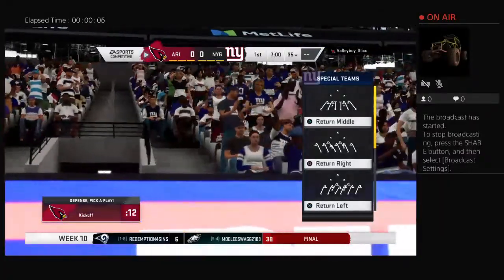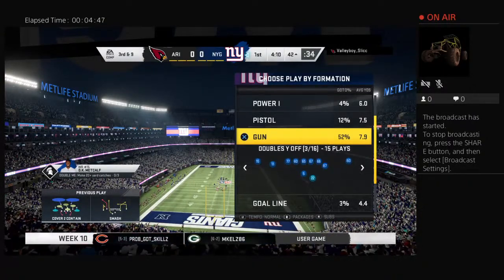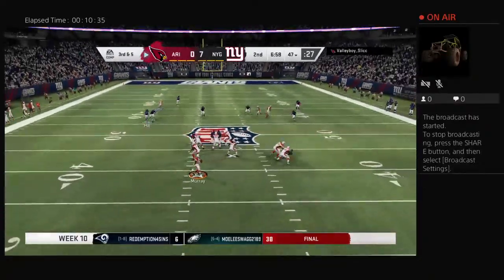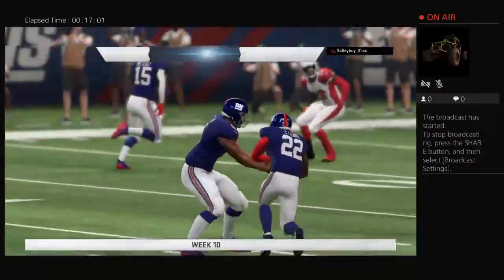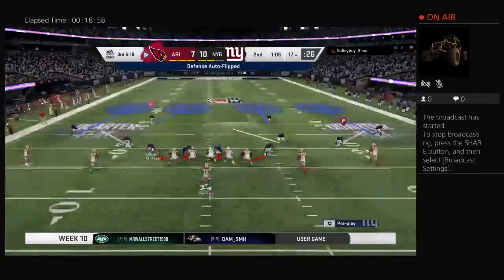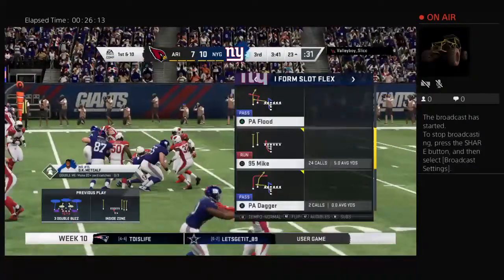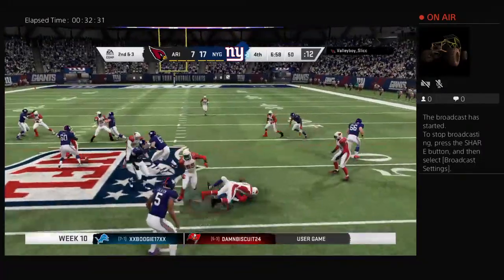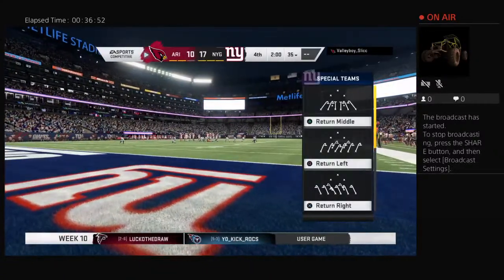Shooter_mechie52's Live PS4 Broadcast